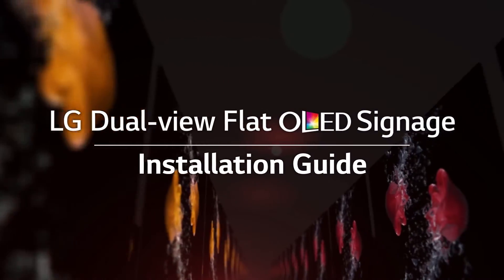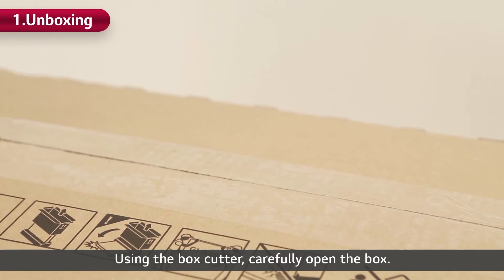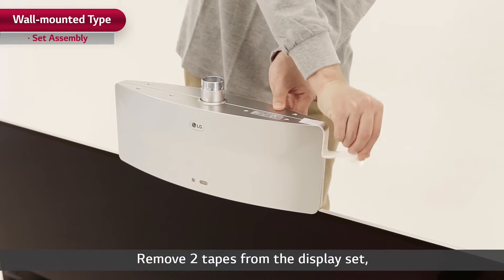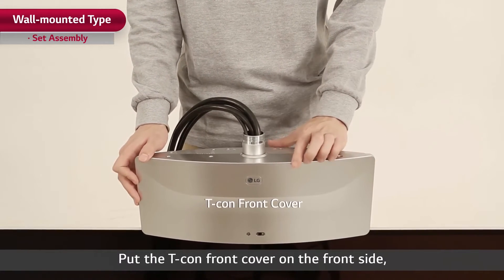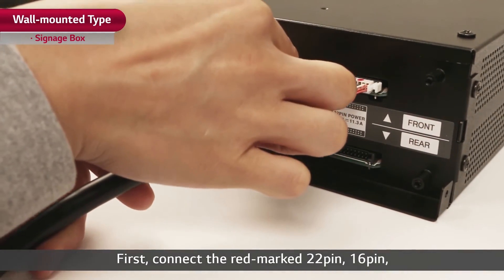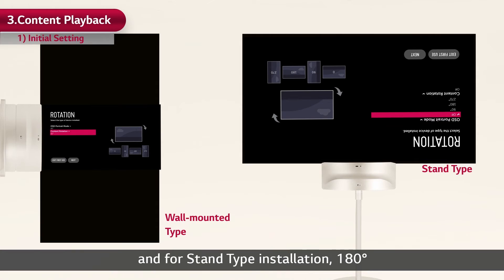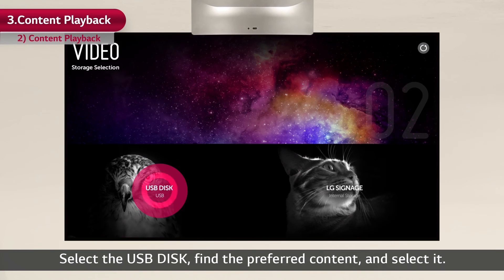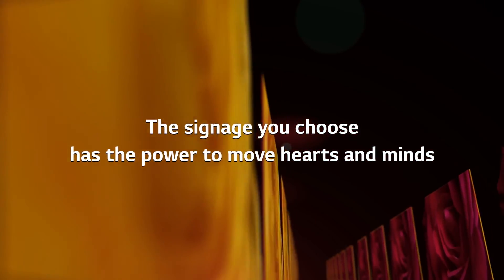LG’s Dual-view Flat OLED Signage Installation Guide_Wall-mounted Type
With cutting-edge OLED technology, LG Electronics introduces an innovative
Dual-view Flat OLED Signage that has perfect picture quality and revolutionary pencil-thin design, adding artistic value to its display functionality.